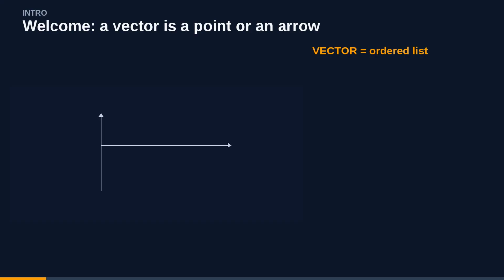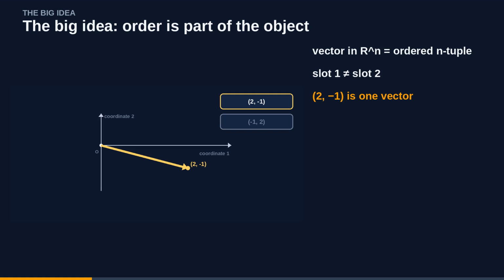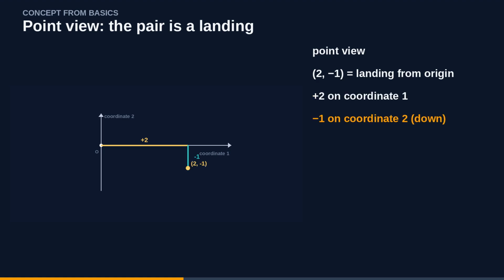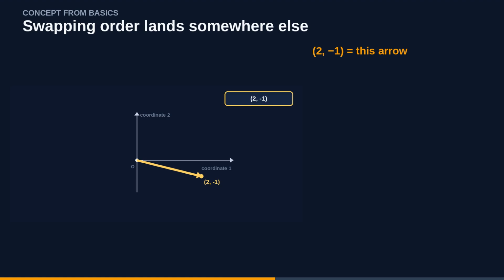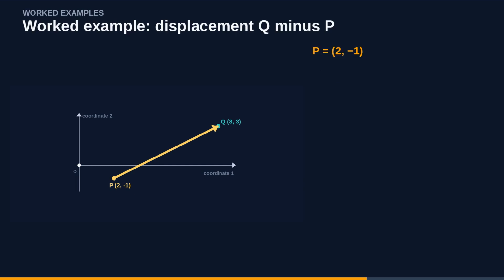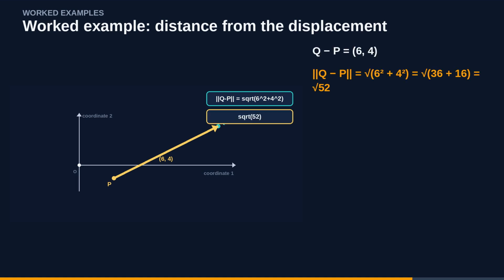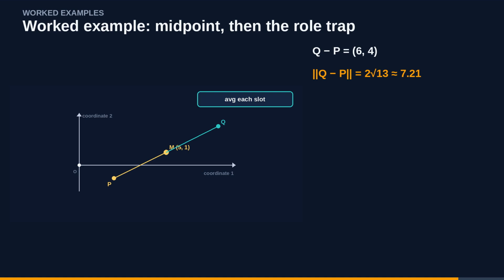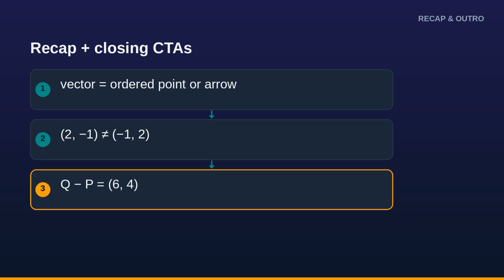What Is a Vector? Ordered List, Point and Arrow | Engineering Mathematics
What a vector actually is: one ordered list of numbers that can be read as a point or as an arrow, and why both readings describe the same object.

A vector in R^n is an ordered list of numbers that can name a point or an
arrow. This lesson reads (2, −1) both ways, shows why swapping order lands
somewhere else, and works the displacement, distance, and midpoint of
P = (2, −1) and Q = (8, 3).

Part 1 of the ExamMaster Engineering Mathematics Vectors in R^n series.
Undergrad Foundations — teaching, not exam prep.

Chapters:
0:00 Intro
0:34 The Big Idea
0:54 Concept from Basics
2:48 Worked Examples
4:39 Recap & Outro